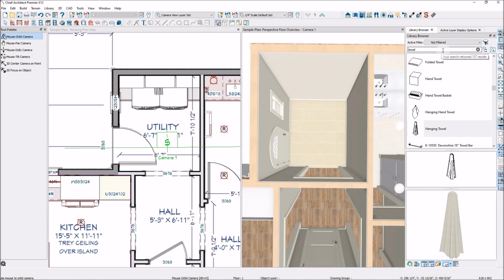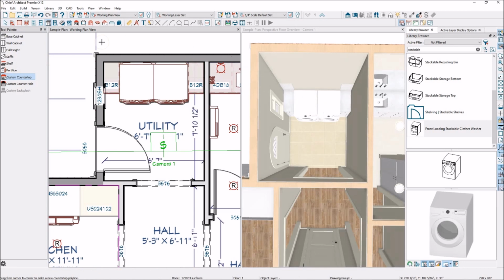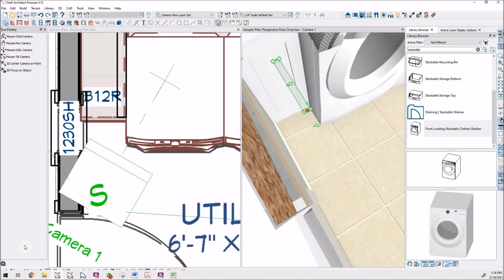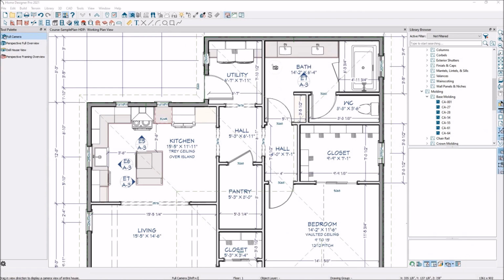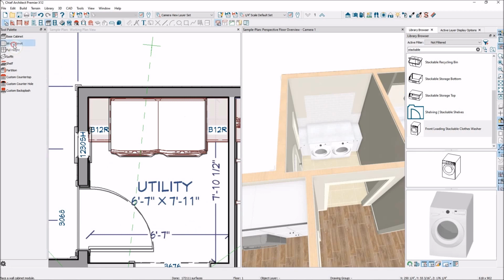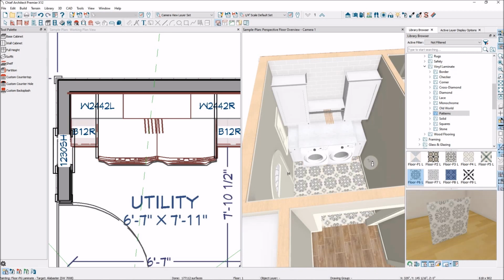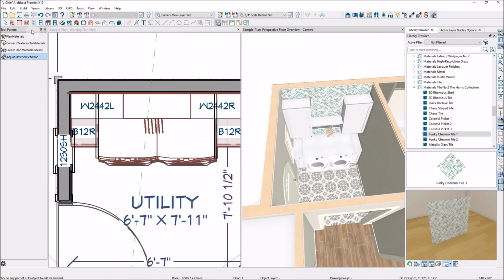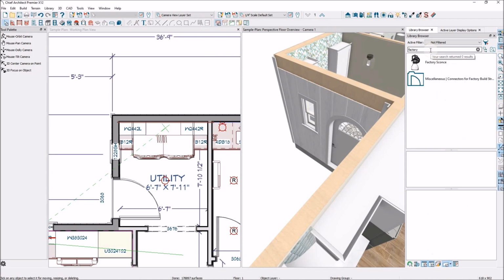12 Chief Architect for Beginners Laundry Mud Room